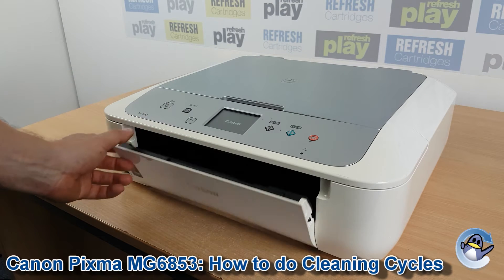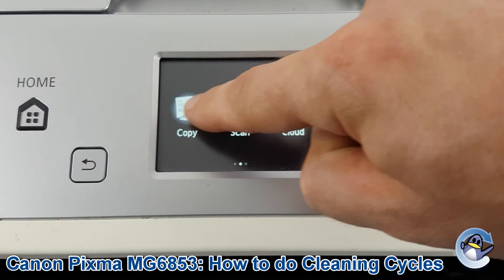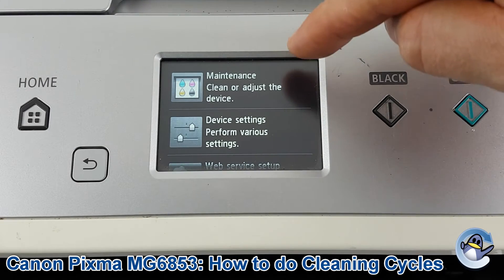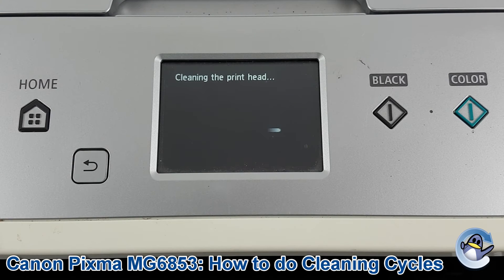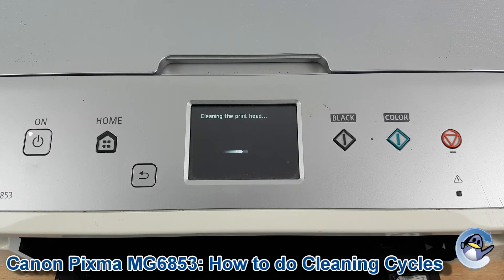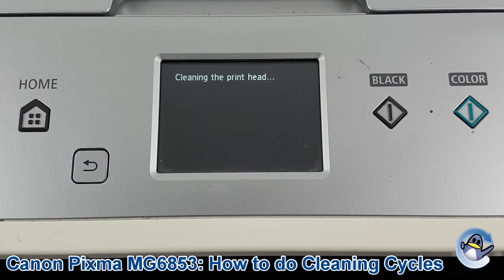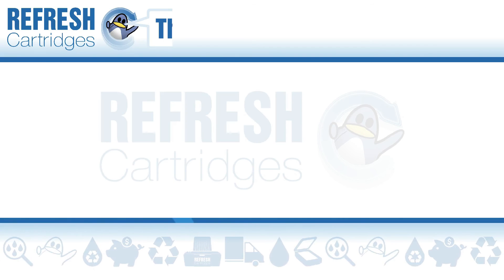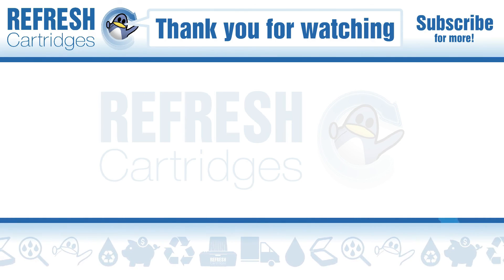Canon Pixma MG6853: How to do Printhead Cleaning and Deep Cleaning Cycles to Improve Print Quality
In this short video, Matt shows you how to clean the printhead of the Canon Pixma MG6853, pulling fresh ink from the installed PGI-570 and CLI-571 ink cartridges. This is essential knowledge for resolving almost any print quality issue with your printer, from missing colours to striped prints, we recommend doing this first. Cleaning in this way does use up black, photo black, cyan, magenta and yellow ink within your ink cartridges, so be sure to use this function of your Canon Pixma MG6853 sparingly.

Whilst we have used a Canon Pixma MG6853 printer in this video, the process remains the same for other machines in the MG6800 series too. These include the MG6810, MG6820, MG6821, MG6822, MG6840, MG6850, MG6851, MG6852, MG6860, MG6865, MG6866, MG6870, MG6880 and MG6890. Doing it by this method also does not require the use of an attached computer/laptop.